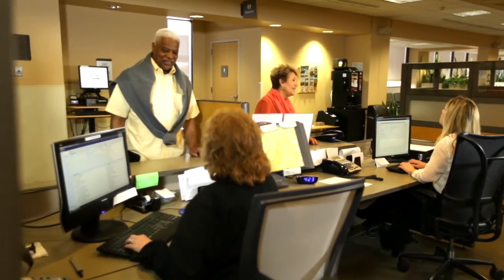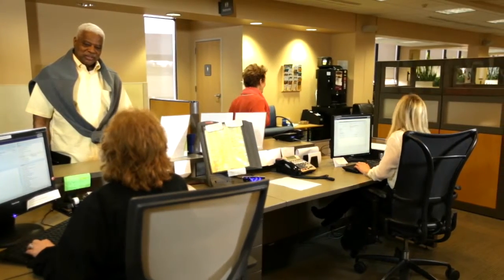Before Hip Replacement Surgery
Orthopedic surgeons from Ellis Medicine discuss events before your hip replacement surgery.